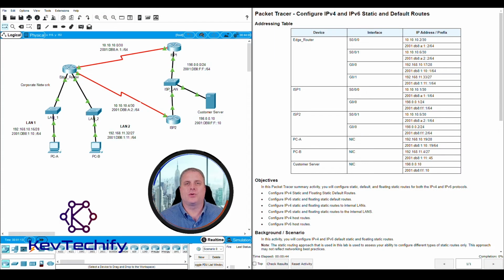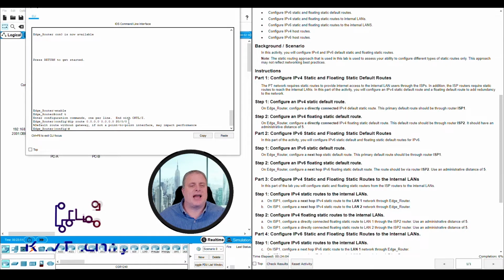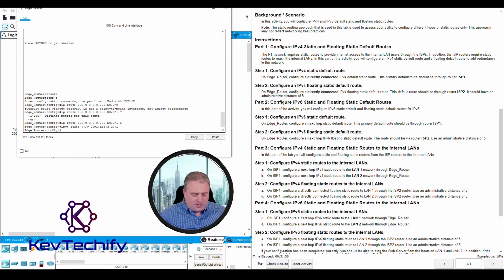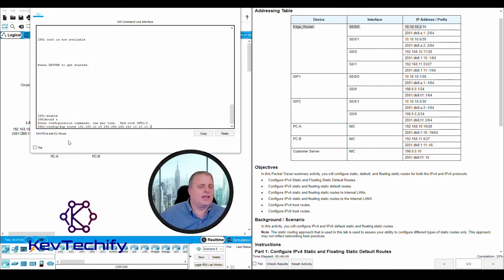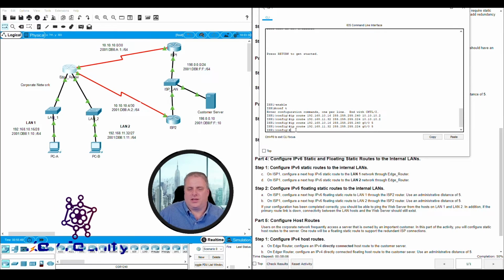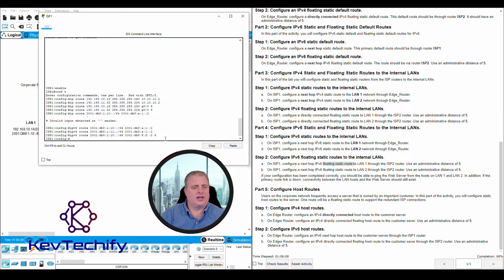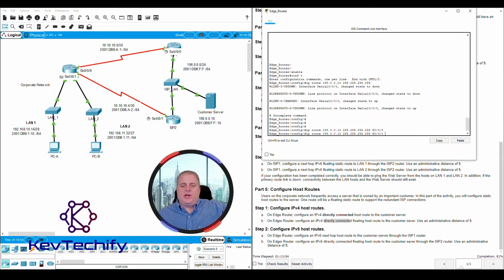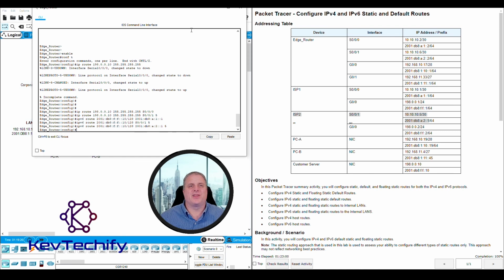Configure IPv4 and IPv6 Static and Default Routes Example - Lab 15.6.1 - CCNA - KevTechify | vid 60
In this episode we are going to look at configuring Configure IPv4 and IPv6 Static and Default Routes.

In this activity, we will configure IPv4 and IPv6 default static and floating static routes.

The static routing approach that is used in this activity is used to assess our ability to configure different types of static routes only. This approach may not reflect networking best practices.

IP Static Routing
Packet Tracer Lab 15.6.1 - Configure IPv4 and IPv6 Static and Default Routes